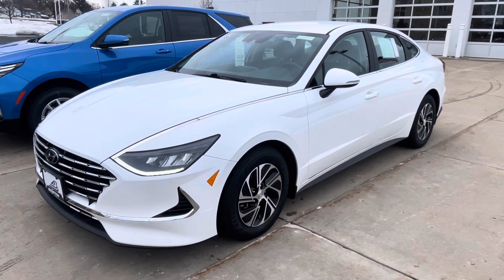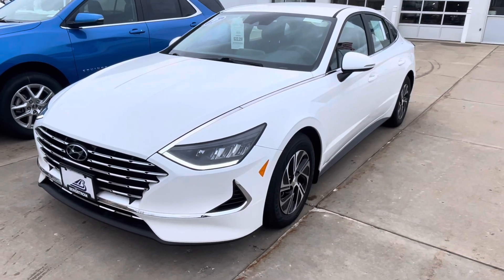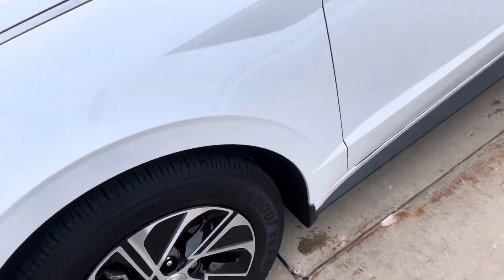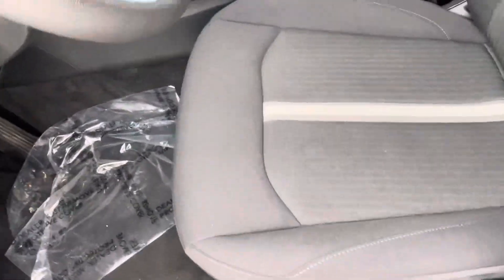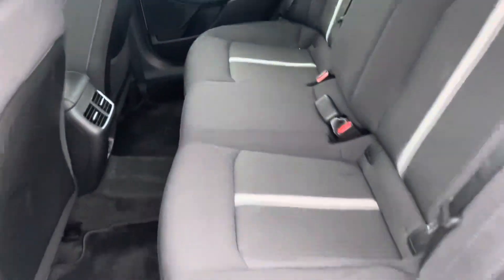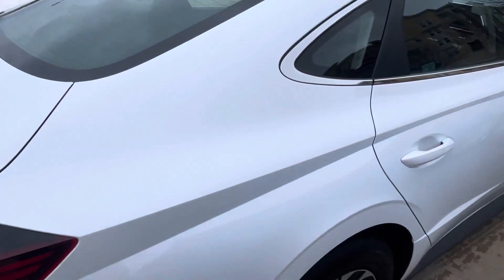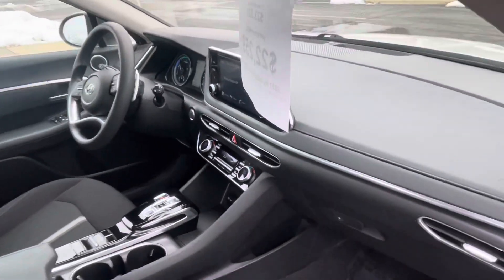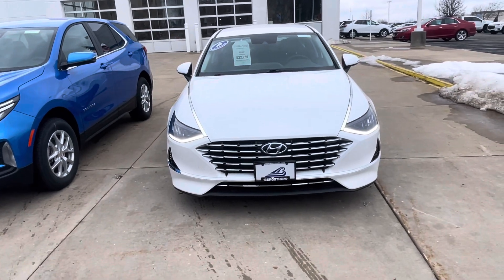Bergstrom Chevrolet of Middleton Pre-Owned 2021 Hyundai Sonata Hybrid Blue